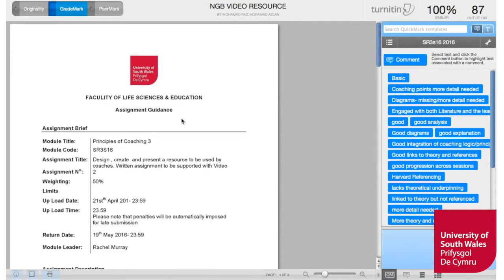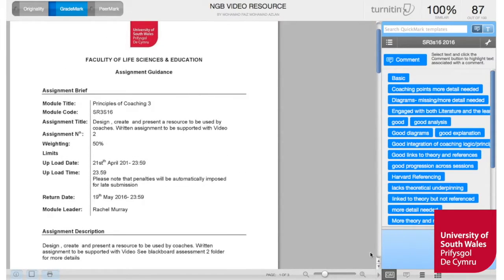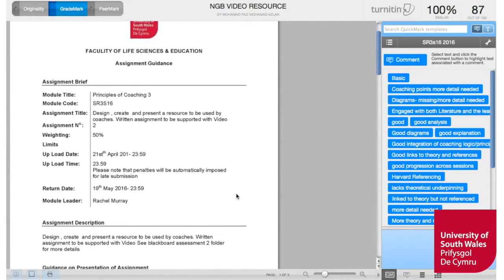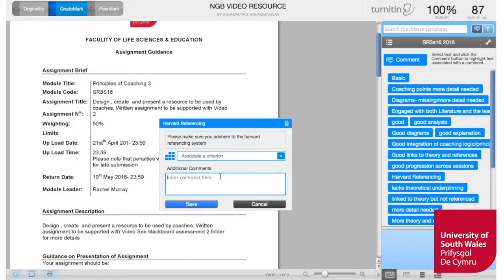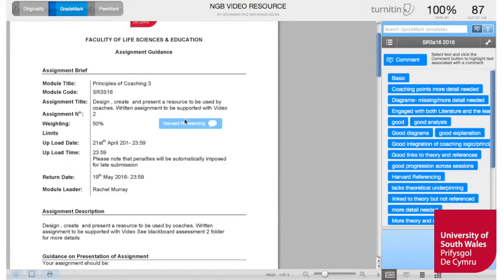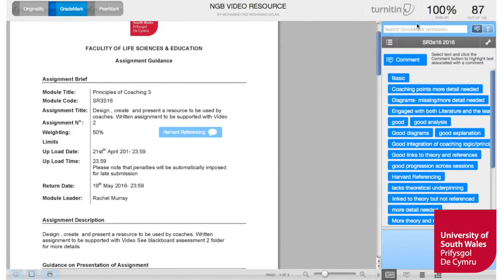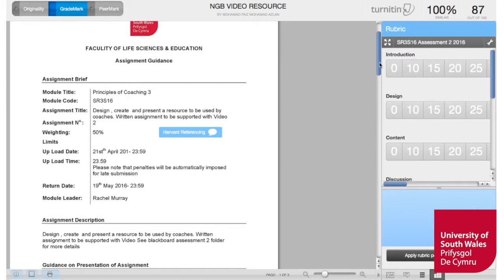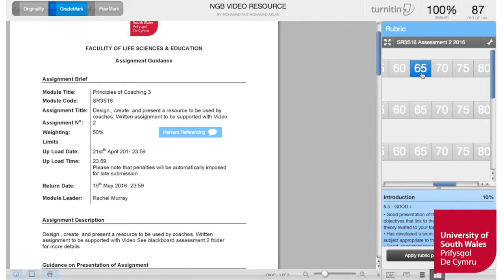SR1S16417L11P02 Feedback on Turnitin